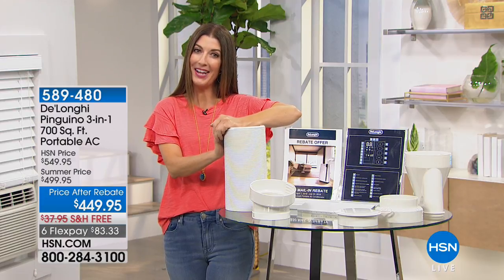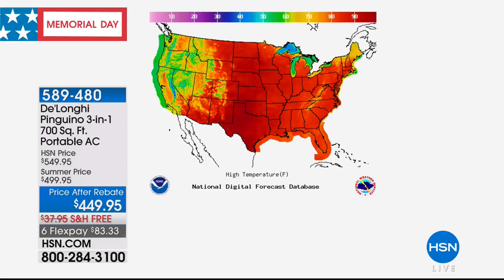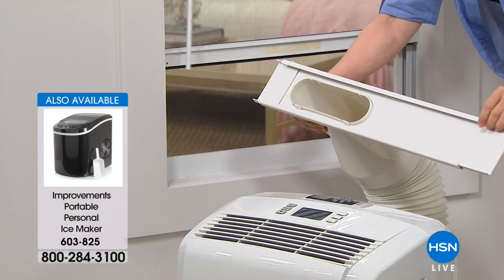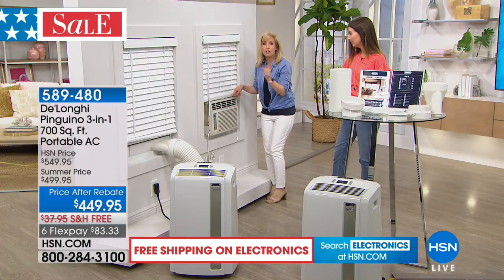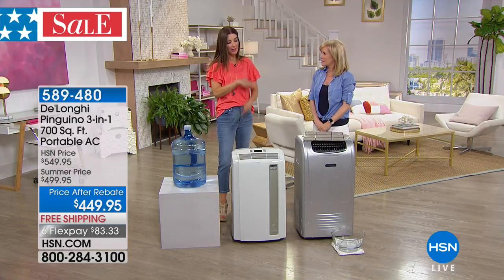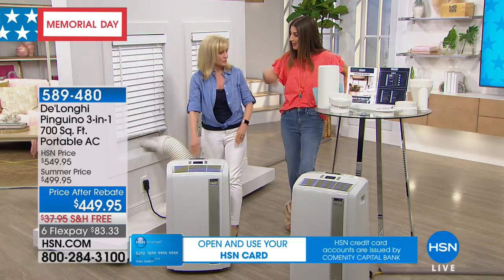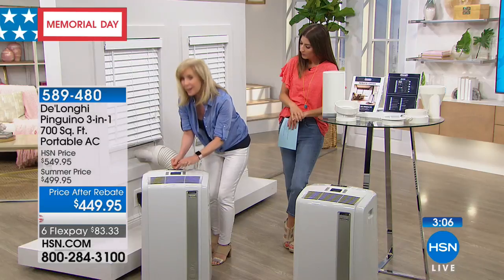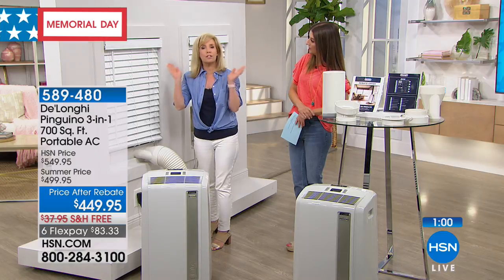De'Longhi Pinguino 3in1 700 Sq. Ft. Portable AC with $50...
De'Longhi Pinguino 3in1 700 Sq. Ft. Portable AC with $50 Rebate
Boots to flip flops. Jeans to shorts. Hot coffee to iced tea. The change of seasons is definitely here  and with it, the need to...